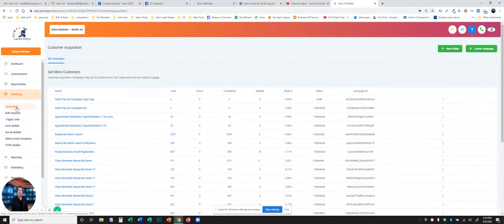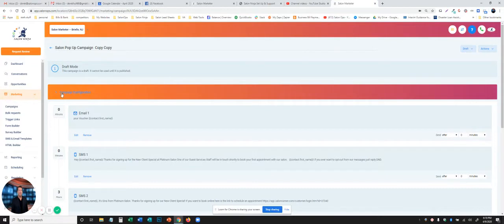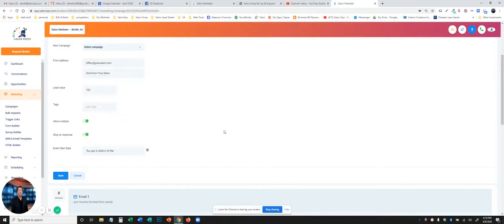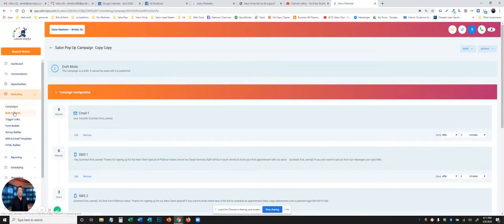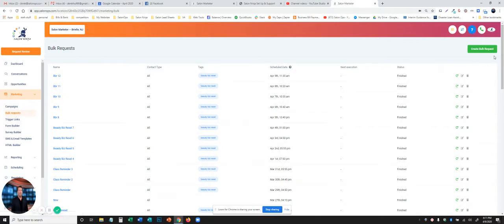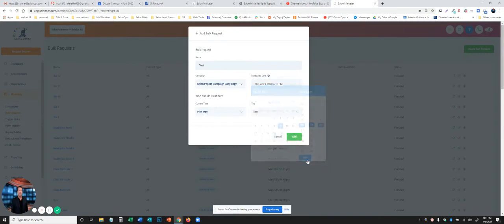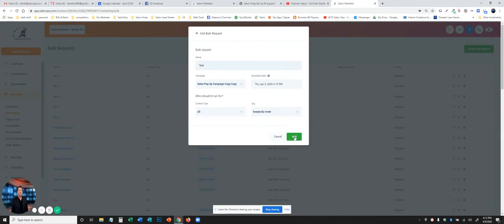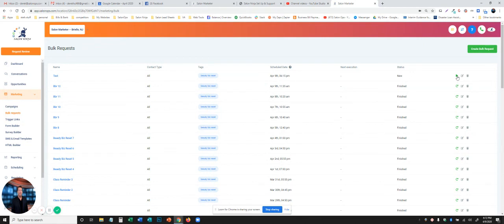Bulk Emails and Texts